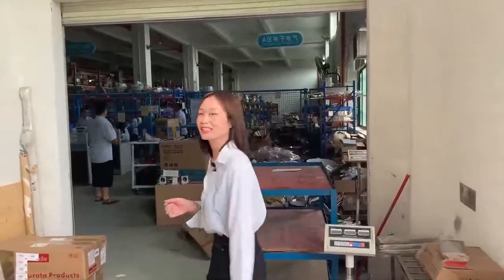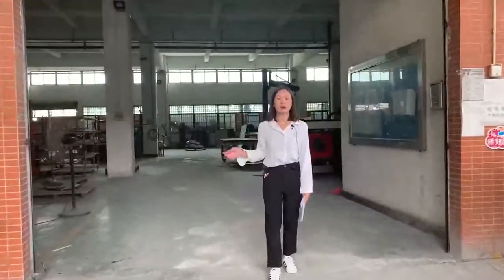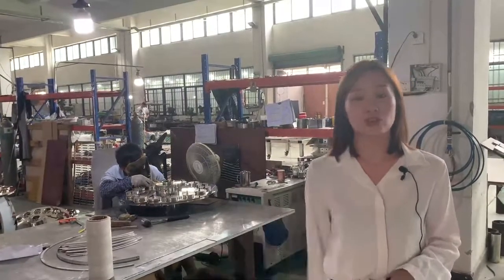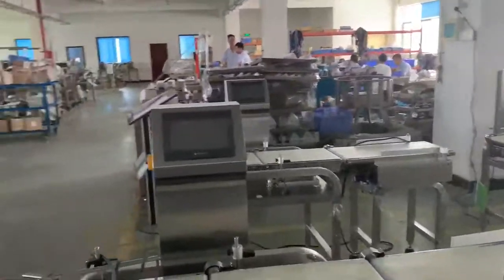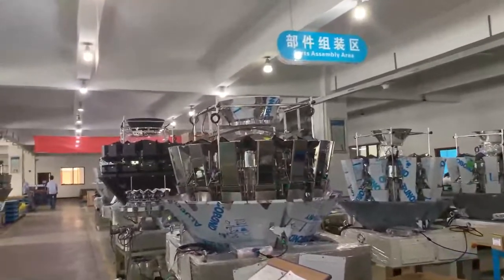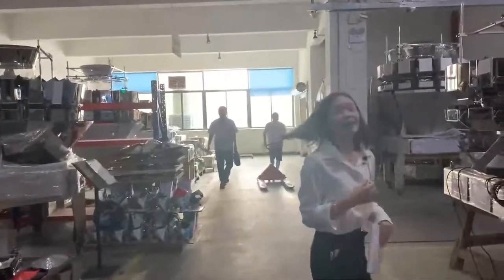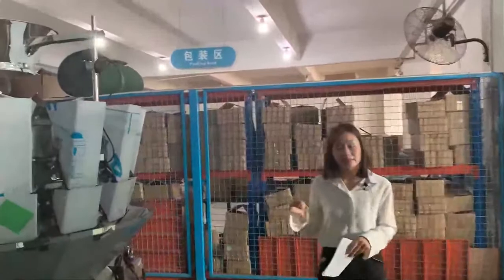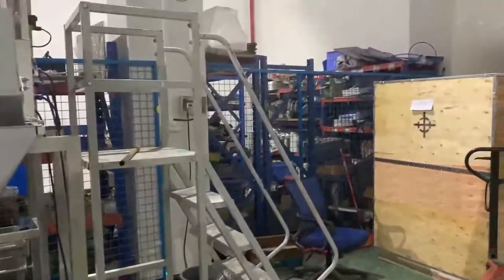Kenwei-the manufacturer of multi head weigher,metal detector and packaging machine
Kenwei 's Live Show
Come to know about the production strength of Kenwei!
Will show you the productive capacity, the production process of Kenwei.